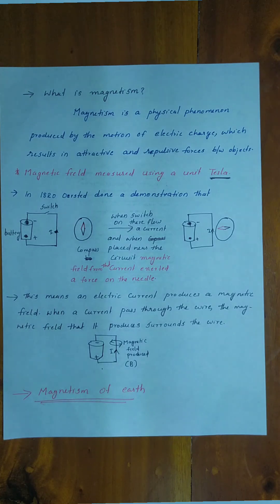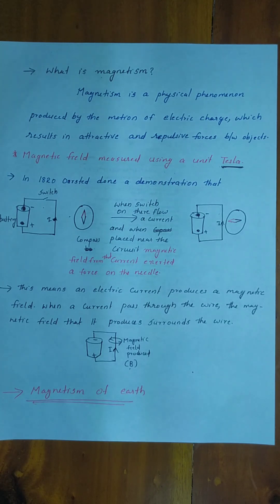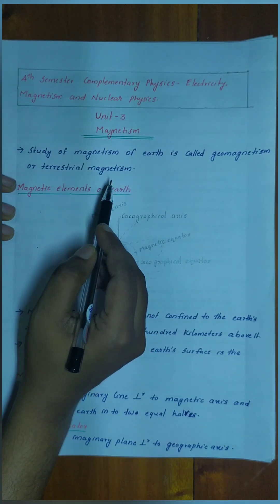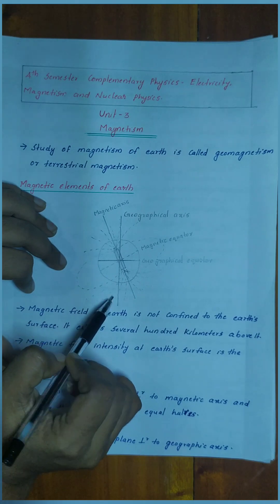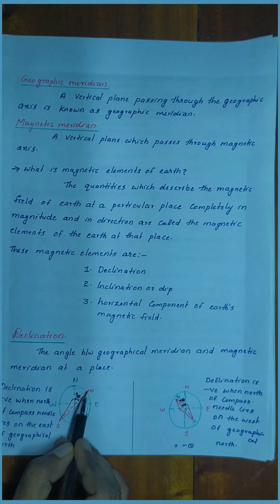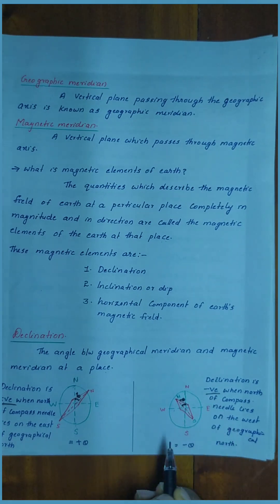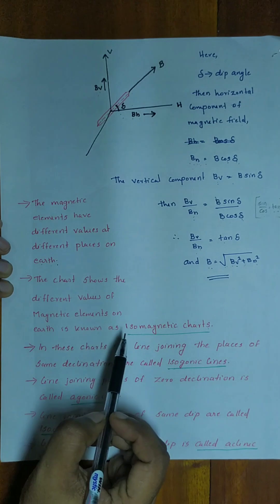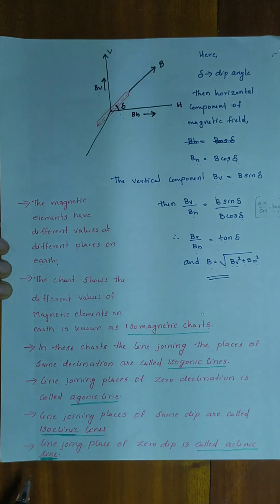# Magnetic elements of Earth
# fourth semester complementary physics Calicut University syllabus